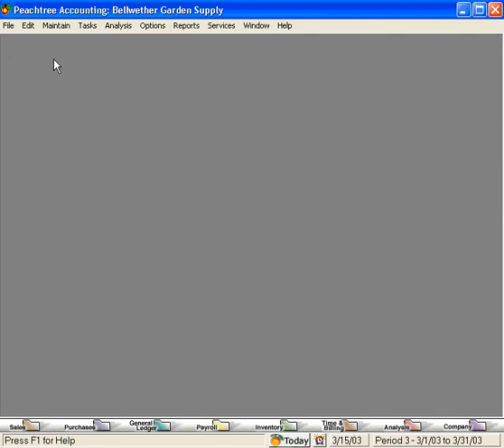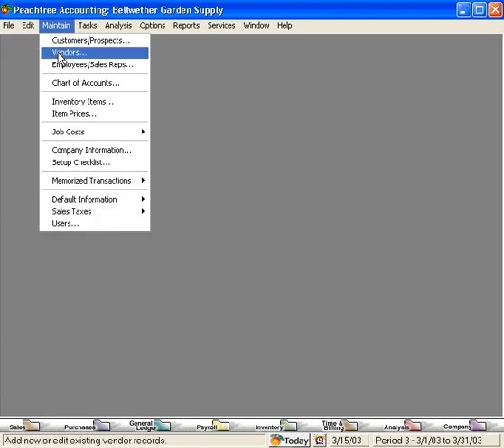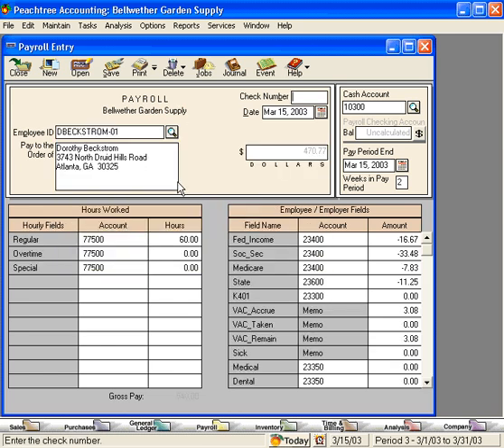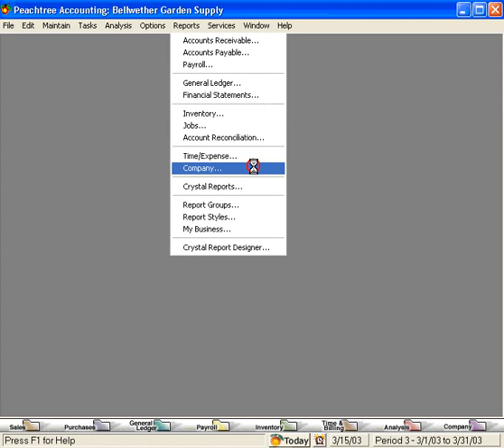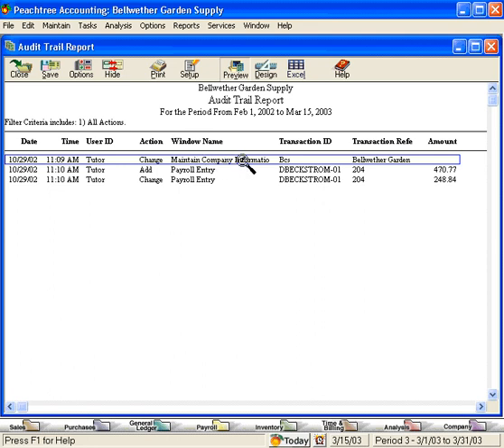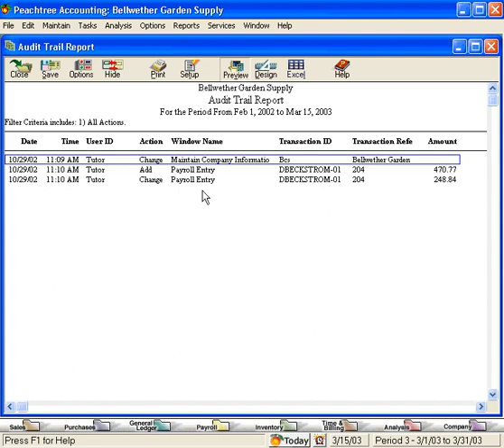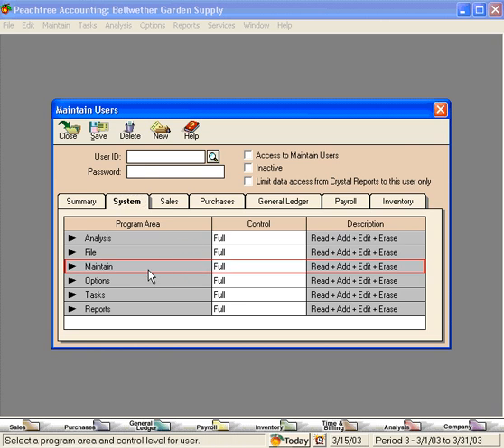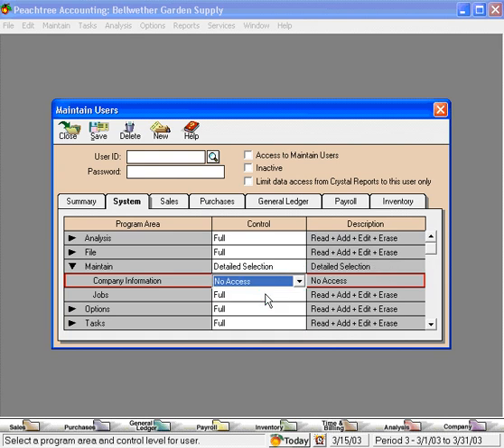5.1-3 Audit Trail